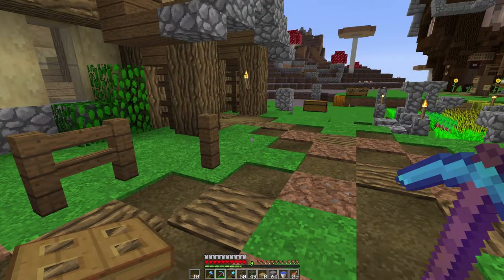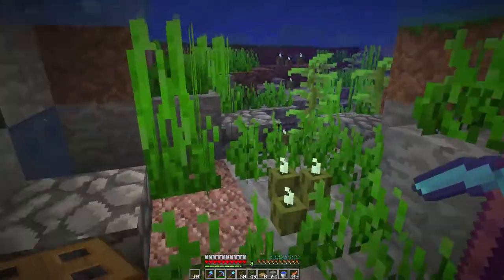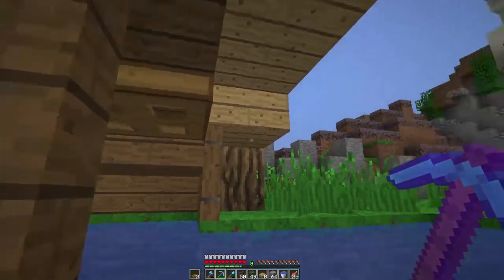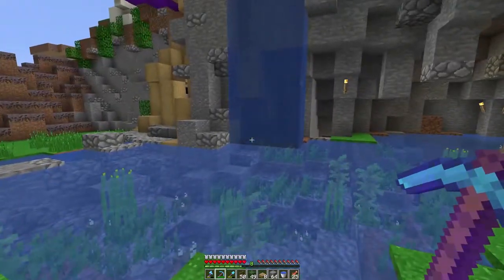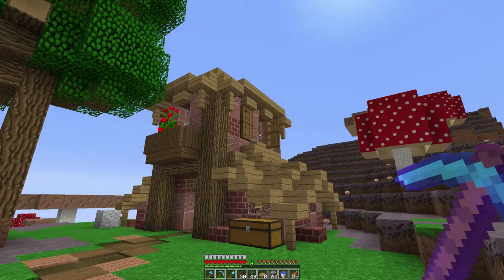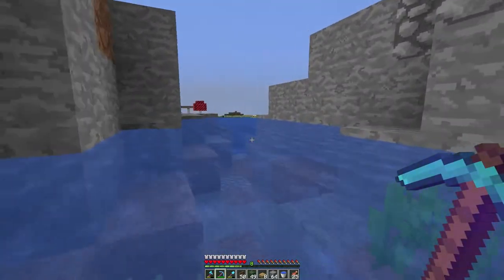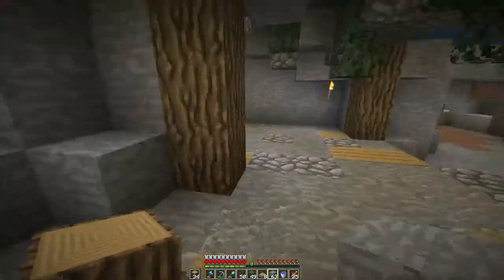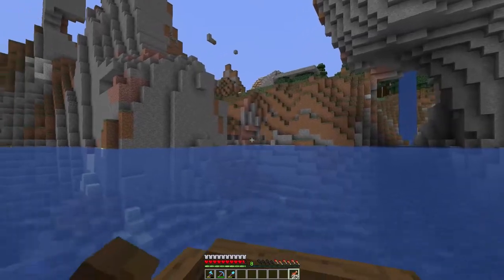Minecraft Survival | Waystone SMP S4 | Ep 02 | A Homely Cave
Let's play some vanilla Minecraft! We're working on our underwater cave and making it a bit more homely feeling!

--- About The Waystone ---

Waystone S4: Minecraft 1.13
The Waystone is a Survival Multi-Player server owned by Wafflestick. This season we start on a mushroom biome island as 1.13 rolls out and changes the surrounding underwater world.

--- Music Used ---